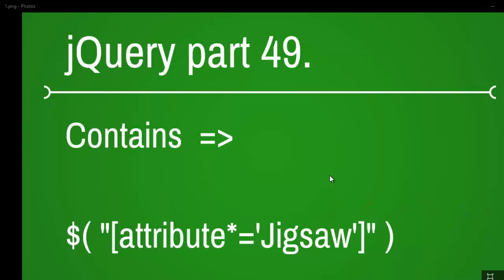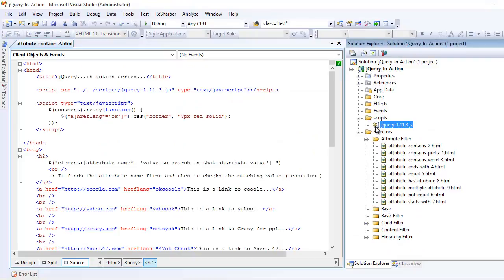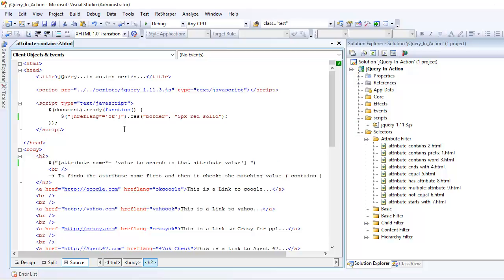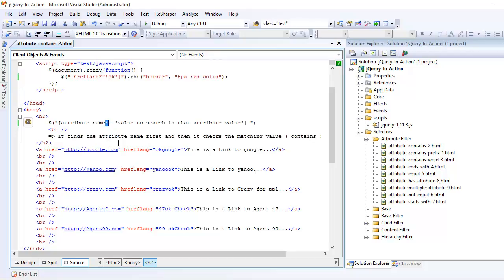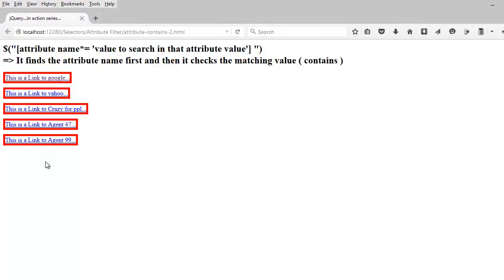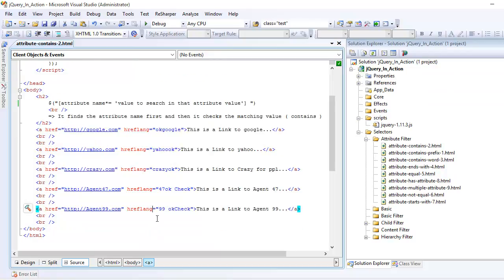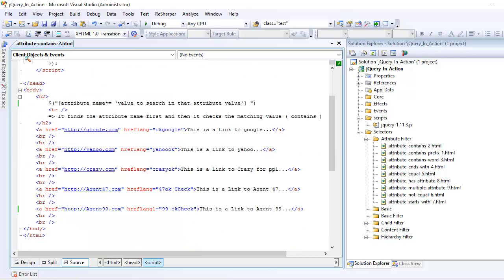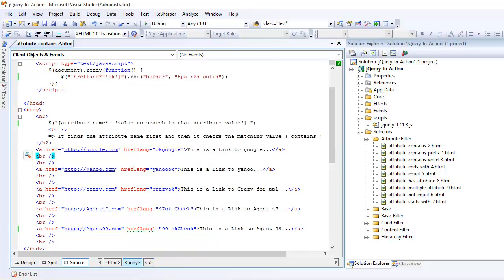jquery attribute selectors - contains filter - part 49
This video explains contains filter in jquery attribute selectors. contains filter first finds the element based and then it tries for find the content based on the input.

please note content don't need to be a 100% match to value we are searching for. jquery will find matching string is available in content.

I will try cover all the possible attribute selector as much as possible. rest you can take it as a homework :-)

1. :containsPrefix       = Done
2. :contains                  = Done
3. :word                        = Next
4. :endswith
5. :equals
6. :notequal
7. :startswith
8. :hasattribute
9. :multipleattribiute